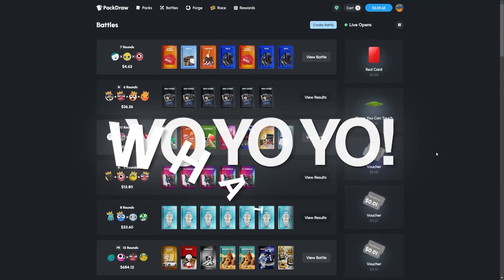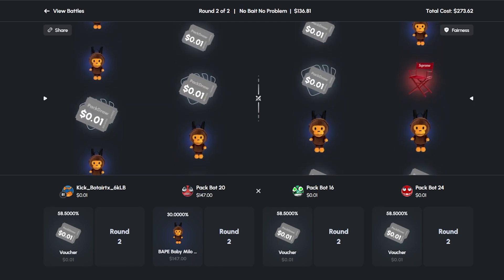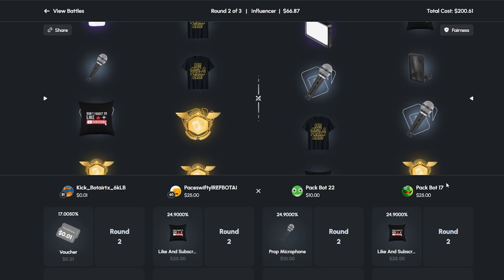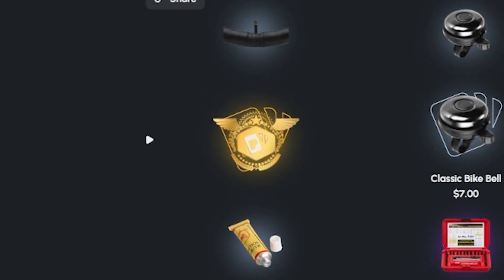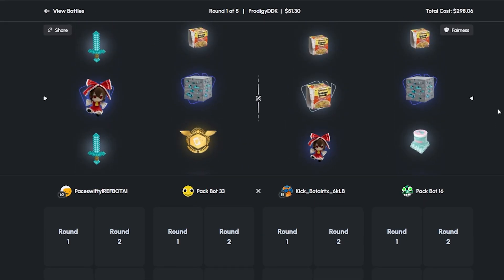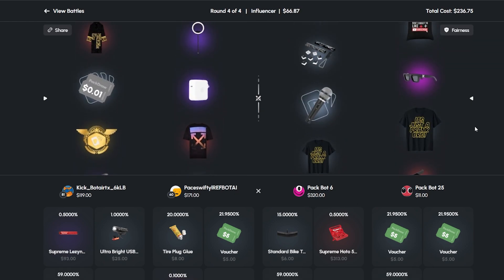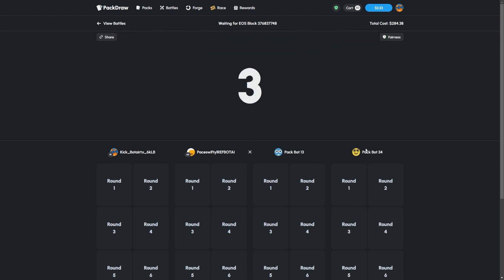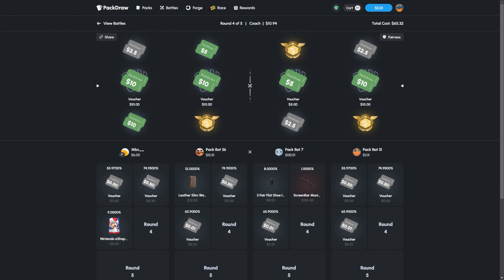WE GOT ROBBED ON THIS CASE!? (Packdraw Highrolling)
These battles paid crazy on this new site!
Code Botai for 5K weekly leaderboards!

TN: @sfartworks2